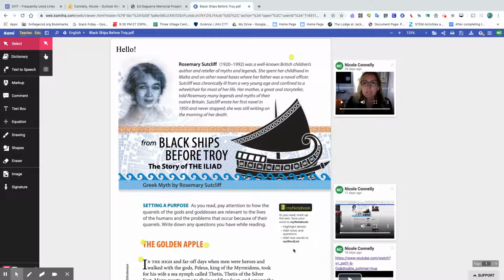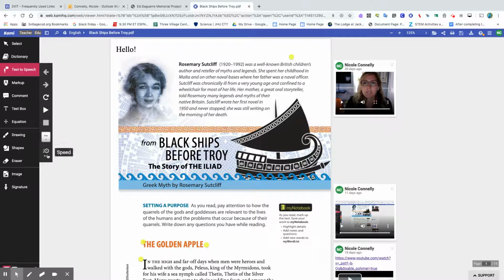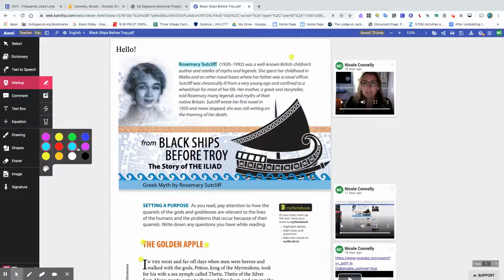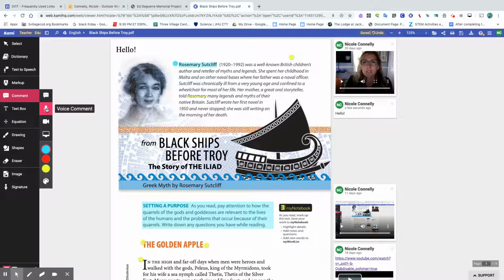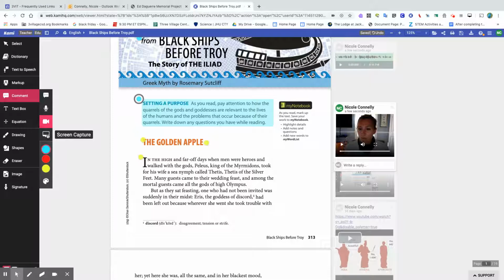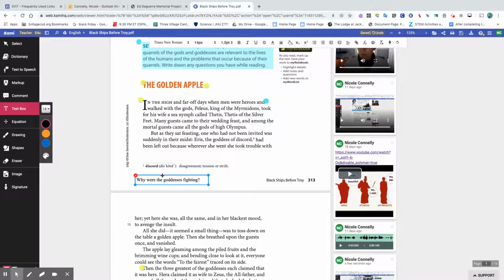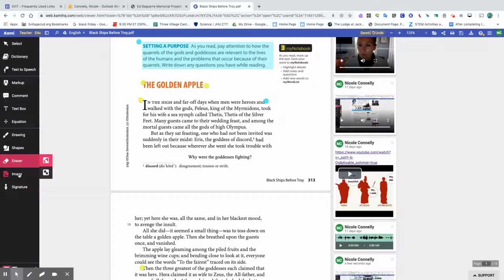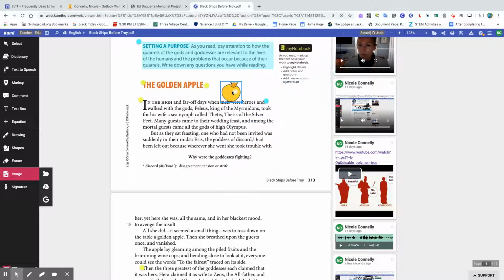Basic Kami Toolbar Features